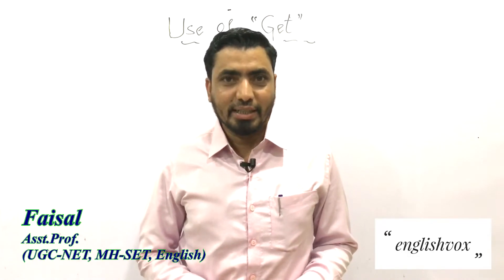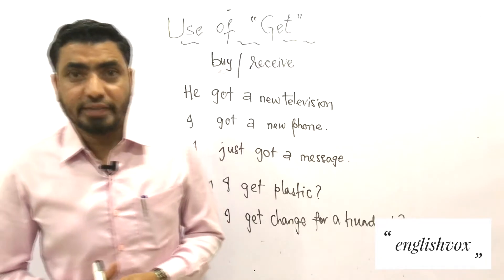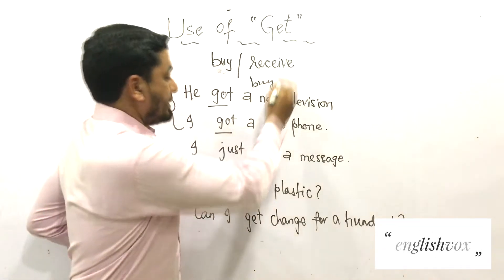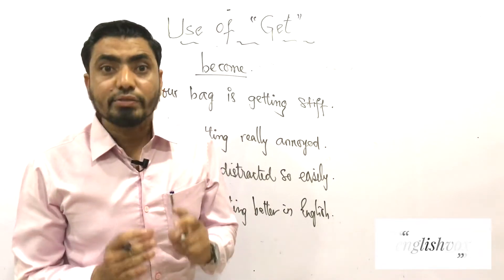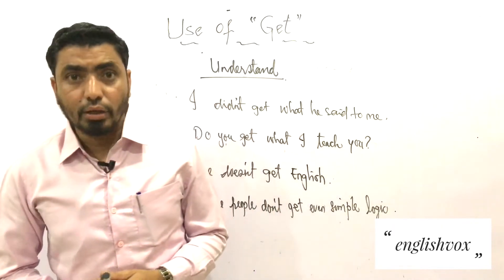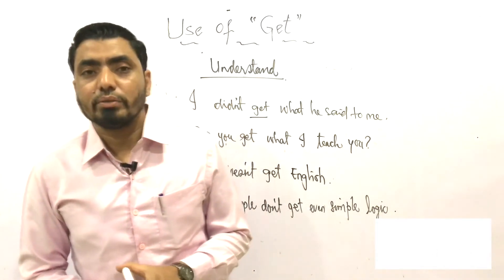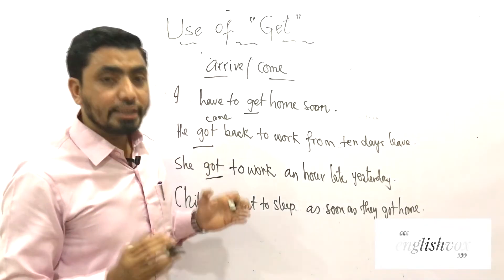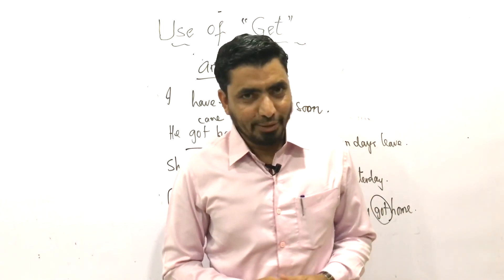use of "Get"